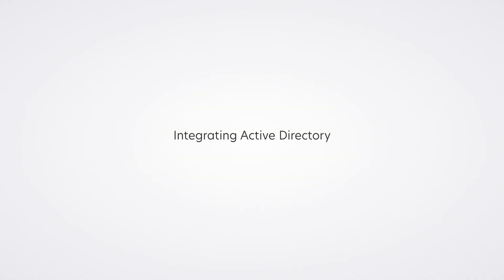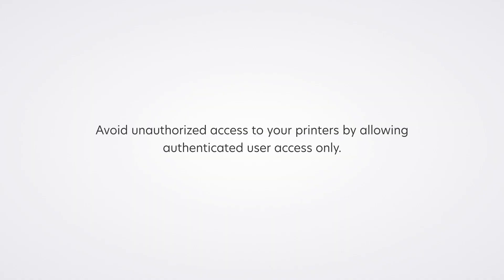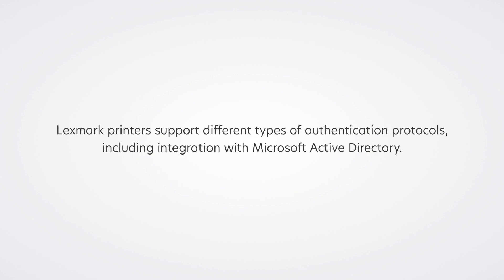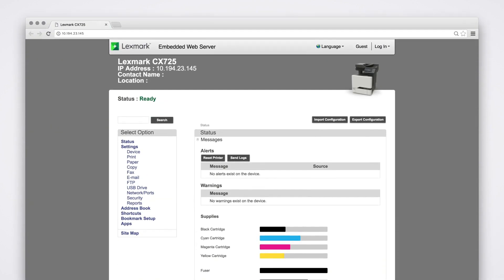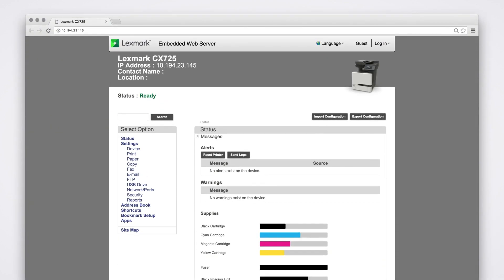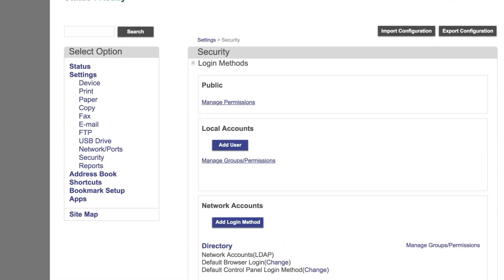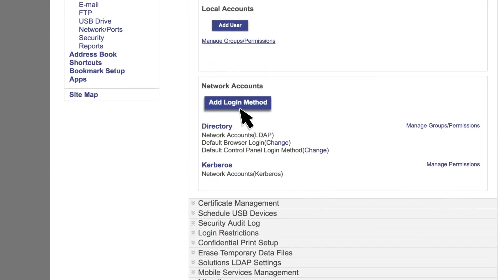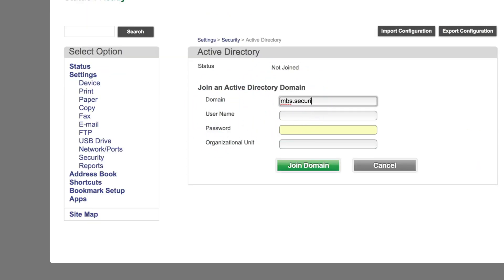Lexmark Printer Security—Integrating active directory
Learn how to integrate the printer in Active Directory.